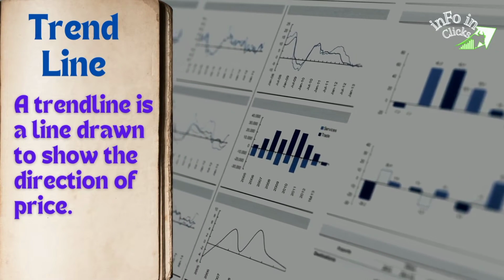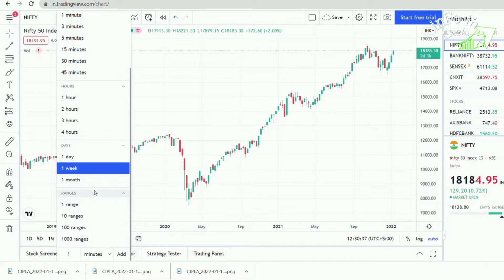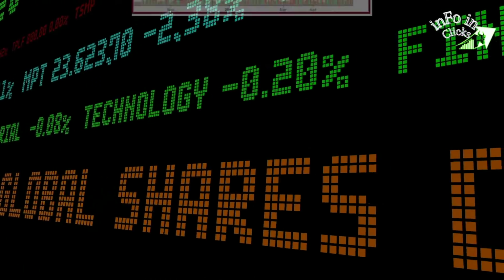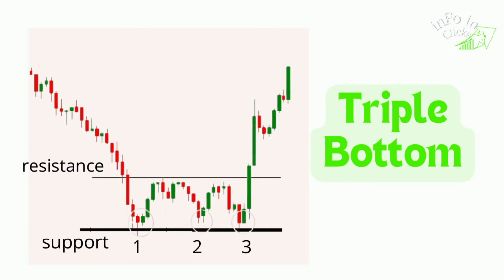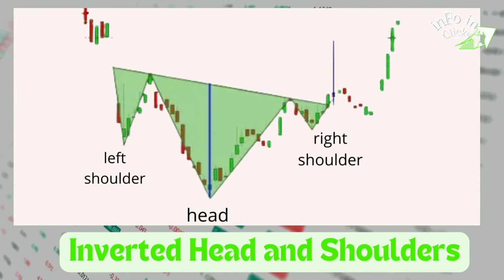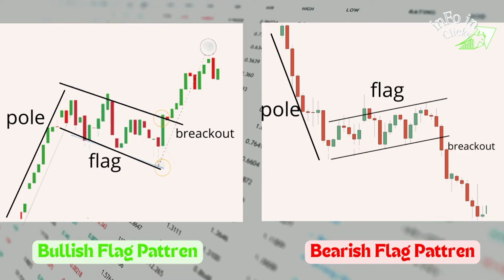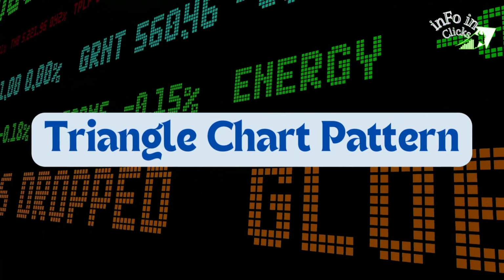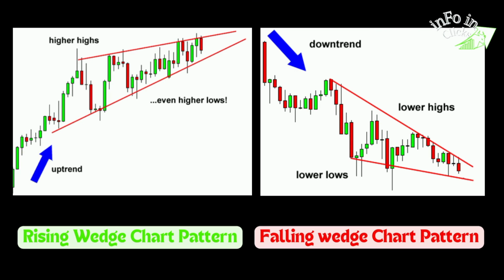CHART PATTERNS-2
Common Bullish and Bearish Chart Patterns of Stock Market
 00:10 - [Objective]
 00:35 – Chart Patterns

chart patterns
technical analysis
Double Top
Double Bottom
Triple Top
Triple Bottom
Head and Shoulders
trendline patterns
candlestick patterns
doji Candle
flag pattern
Bullish patterns
Bearish Patterns
bullish chart patterns
bearish chart patterns
triangle pattern
ascending triangle pattern
descending triangle pattern
symmetrical triangle pattern
# Wedge pattern